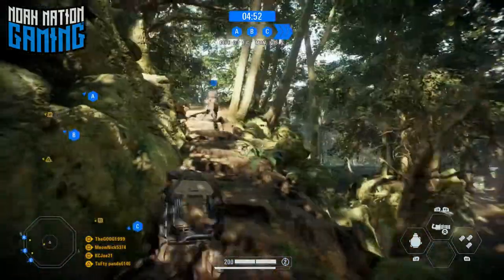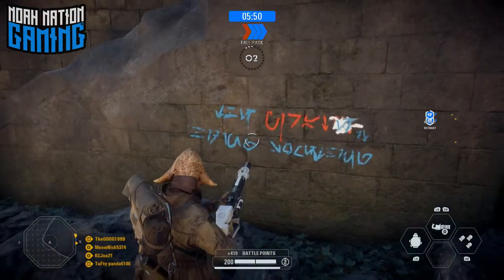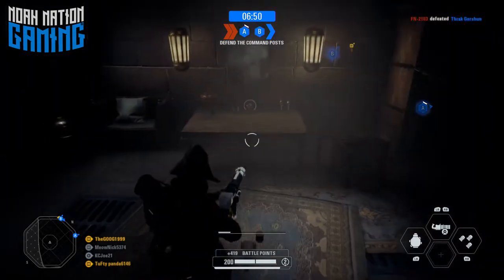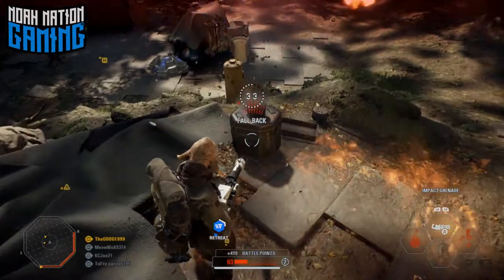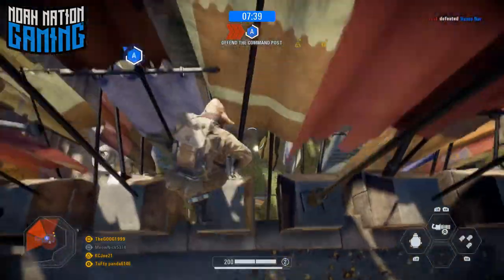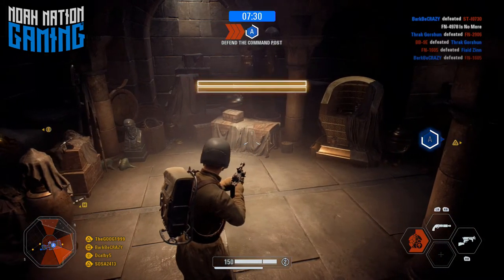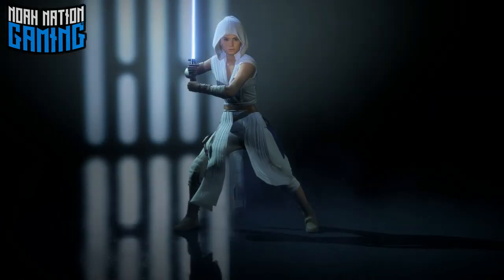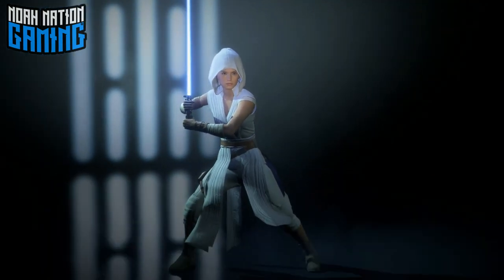MILESTONE UNLOCKED! REY RESILIENT SKIN! | Star Wars Battlefront 2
In today's video, I show you guys how I Unlocked the Rey Resilient Skin Milestone on Star Wars Battlefront 2! Did it work? Did mine GLITCH? Enjoy!